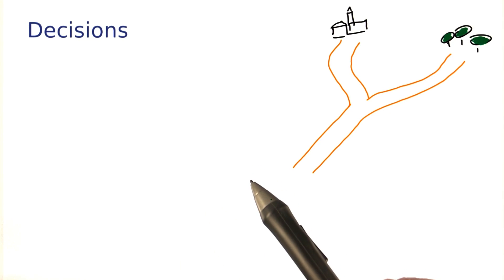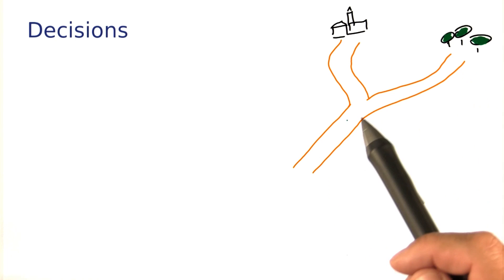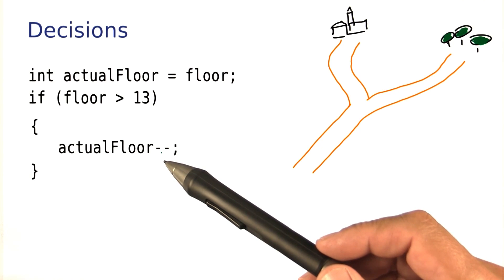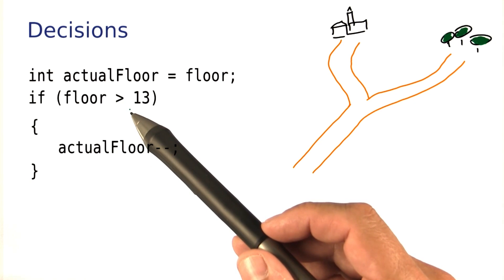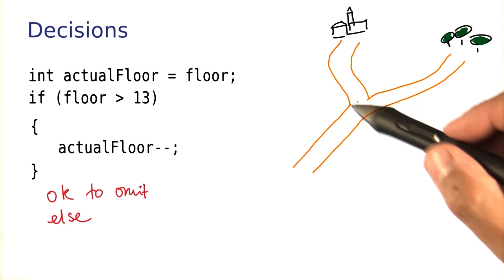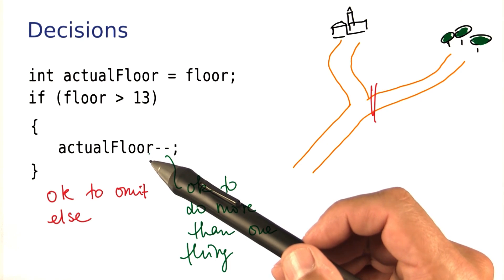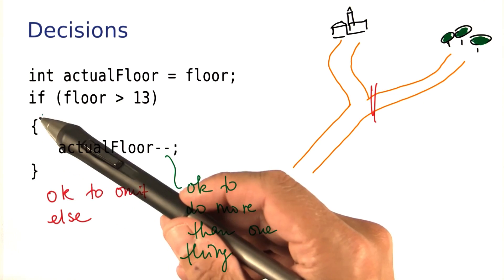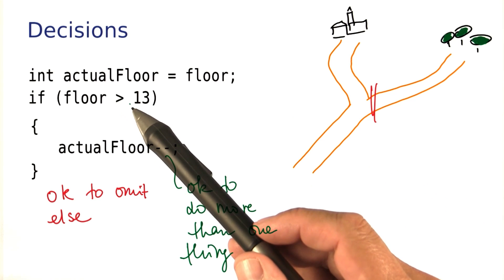One Thing or Nothing At All - Intro to Java Programming